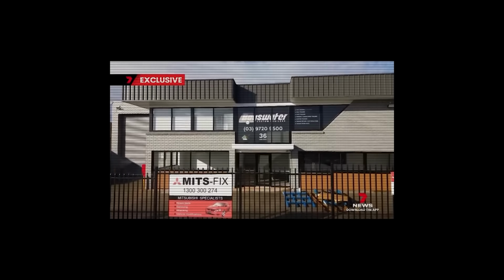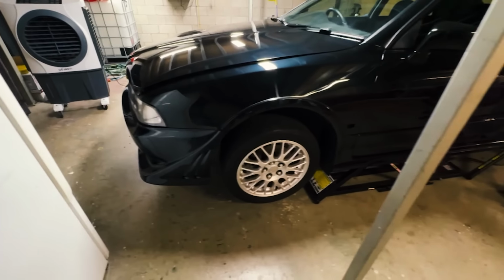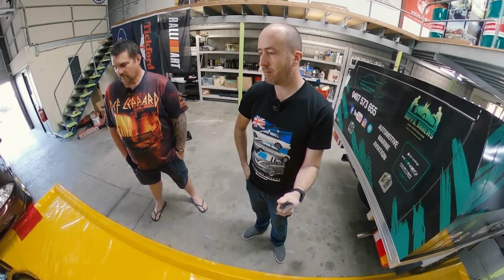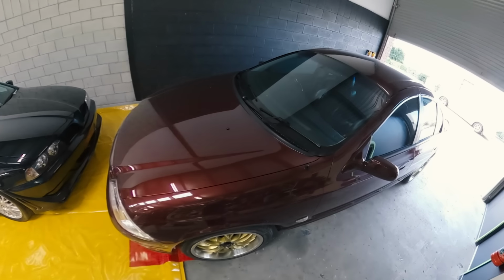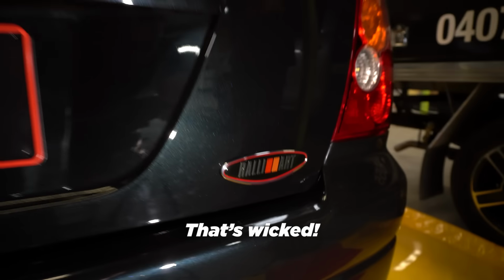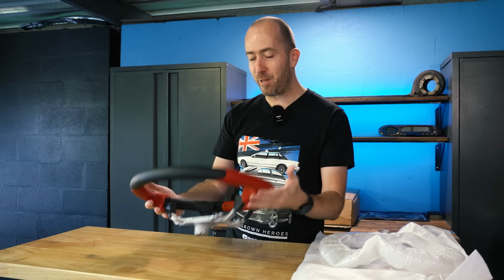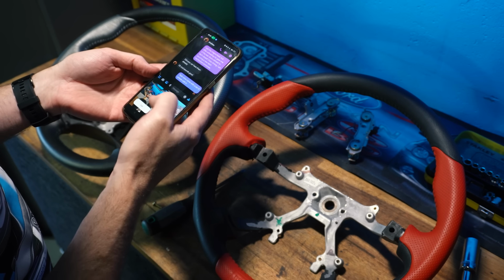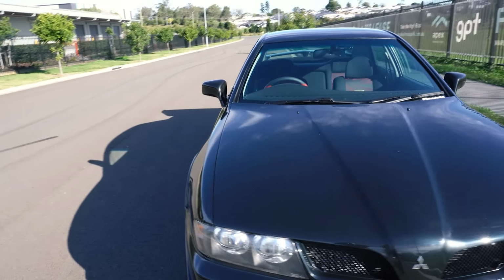Doing the Magna Ralliart Justice: Gary's Redemption Arc. Buffing & Special Finishing Touches!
Today on MotoringBox we're giving Gary the Mitsubishi Magna Ralliart a little bit of loving - including a buff and ceramic coating, plus some badges. and something extremely special to finish the car off!

MotoringBox is proudly supported by Century Batteries - Australian Made Since 1928

🚘 *About MotoringBox*
MotoringBox is an Australian based YouTube channel run independently by Sean McKellar since 2019. It focuses on quality content about Australian car culture and some of the incredibly unique vehicles we manufactured here. I work a day job and publish videos in my spare time, so thank you for your patience and I hope you enjoy my videos.

Please note: I enjoy working on cars but I can't promise that what I do will work for your particular car, or that you won't harm yourself, someone else, your car, or your warranty doing it. Please be safe, be responsible and if you're not sure what you're doing, get a qualified mechanic to help you out.